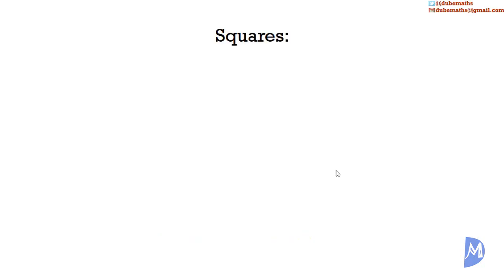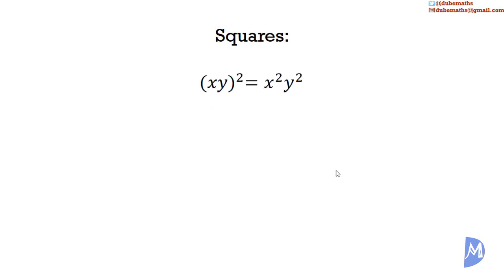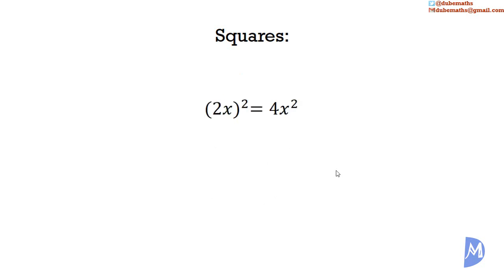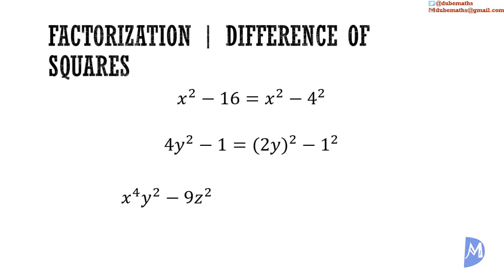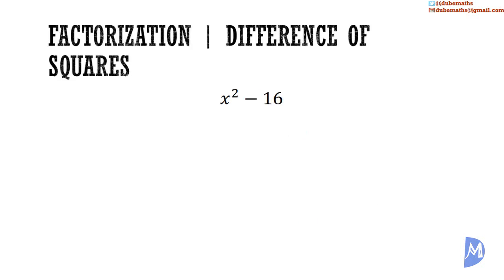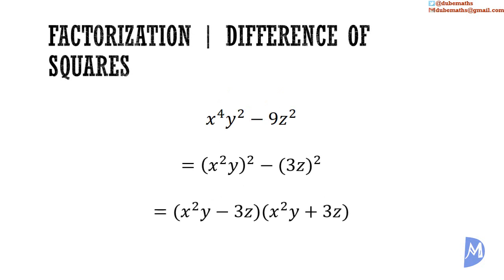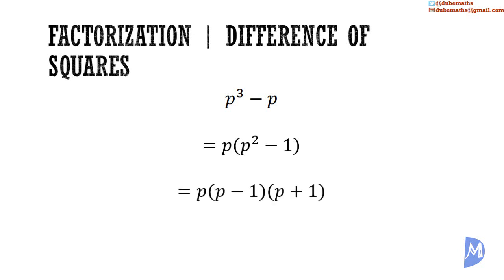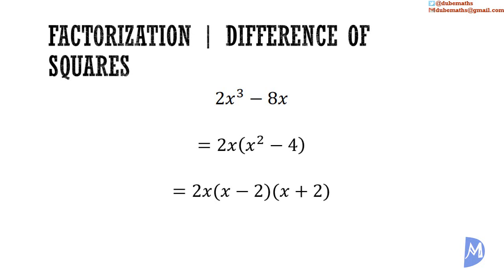Factorization of Difference of Squares | Algebra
Factorization (Factoring) of difference of squares is introduced.  The difference of squares literally means the difference (separated by a subtract sign) of two square terms.  If you can recognize the pattern, then you can just list the answer.

This topic:
1. use symbols to represent numbers, operations, variables and relations;
2. translate statements expressed algebraically  into verbal phrases;
3. perform arithmetic operations involving directed numbers;
4. perform the four basic operations with algebraic expressions;
5. substitute numbers for algebraic symbols in simple algebraic expressions;
6. perform binary operations (other than the four basic ones);
7. apply the distributive law to factorise or expand algebraic expressions;
8. simplify algebraic fractions;
9. use the laws of indices to manipulate expressions with integral indices;
10. solve linear equations in one unknown;
11. simultaneous linear equations, in two unknowns, algebraically;
12. solve a simple linear inequality in one unknown;
13. change the subject of formulae  (Including those involving roots and powers);
14. factorise algebraic expressions;
15. solve quadratic equations;
16. solve word problems (Linear equation, Linear inequalities, two simultaneous linear equations, quadratic equations);
17. solve a pair of equations in two variables when one equation is quadratic or non-linear and the other linear;
18. prove two algebraic expressions to be identical;
19. represent direct and indirect variation symbolically;
20. solve problems involving direct variation  and inverse variation.